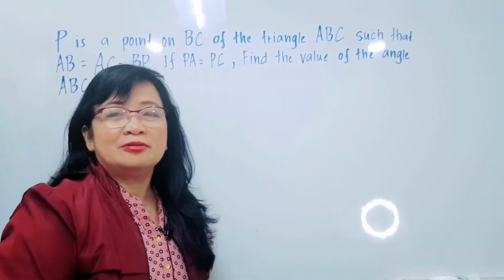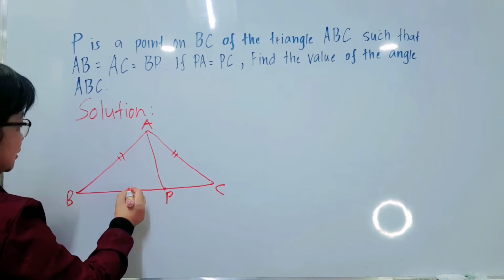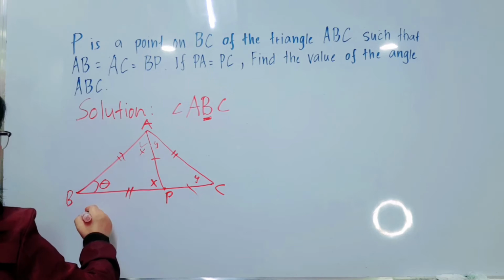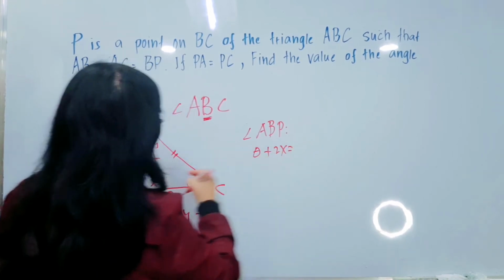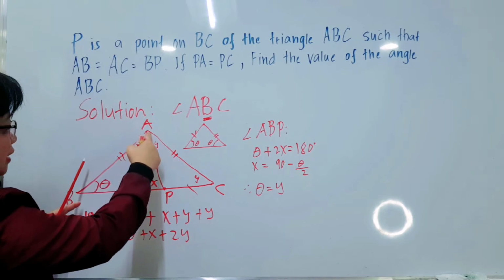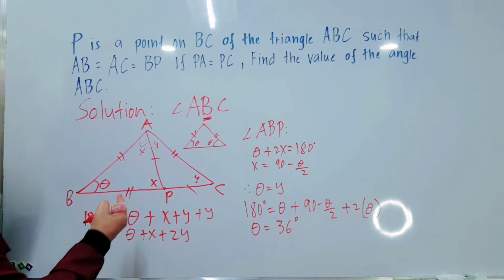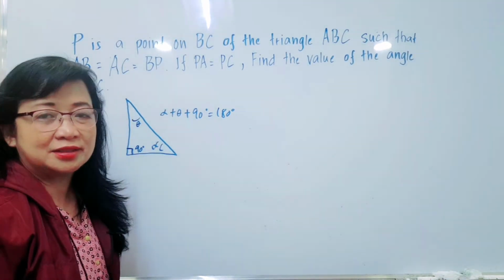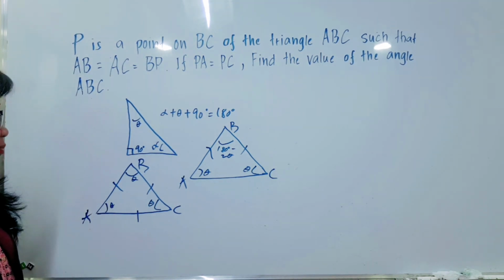MATHEMATICS BOARD EXAM SAMPLE QUESTION 41